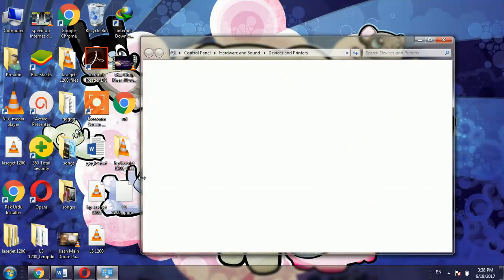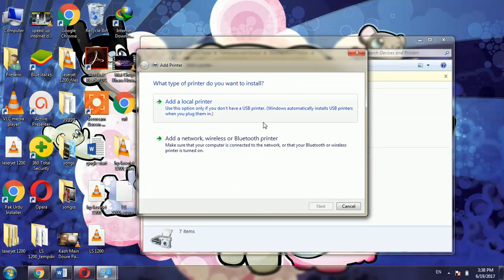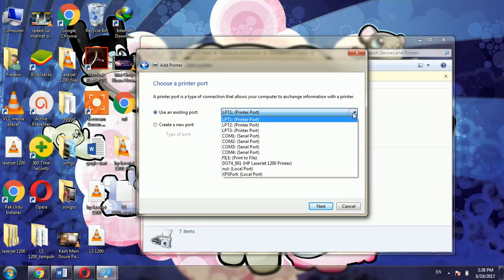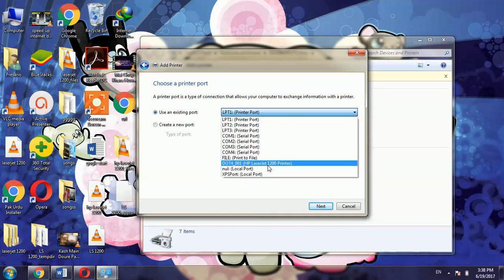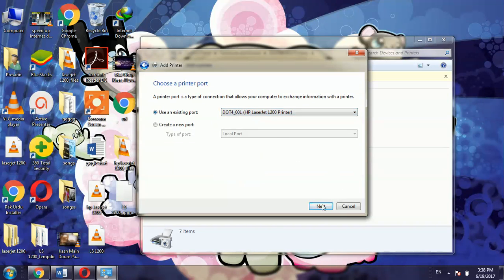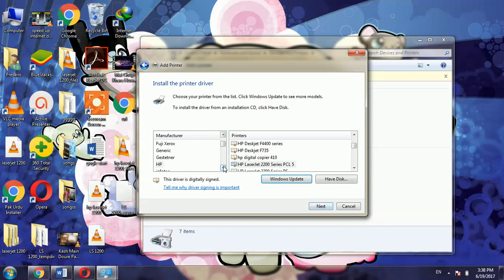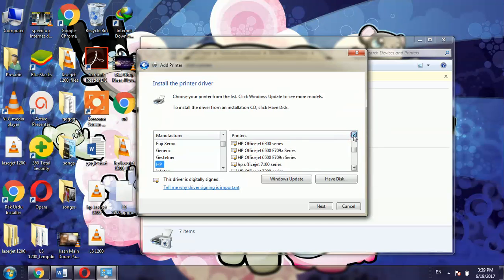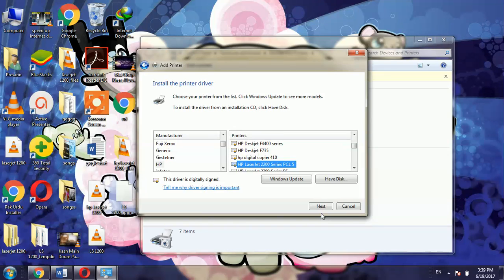How to Download and Install HP laserjet 1200 printer driver on Windows 7, Windows 10, Windows 8, 8.1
The video is showing an easy way to install Hp Laserjet printer driver on Windows 7
This video shows How to install HP Laserjet 1200 printer driver on windows 7 both 32 and 64 bit. Laserjet printer is made by hp and ho has stopped driver support for hp Laserjet  on windows and here I am showing you an alternate driver method to install hp laserjet 1200 series on windows 7
Faheem Sattar Facebook Profile